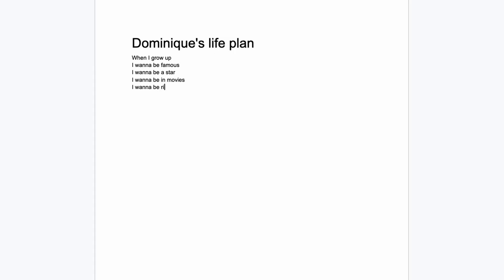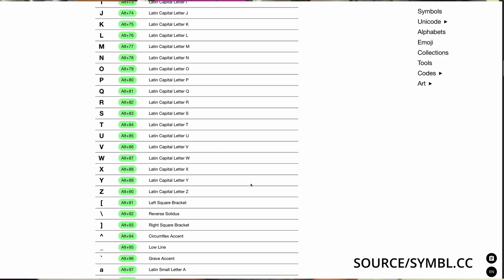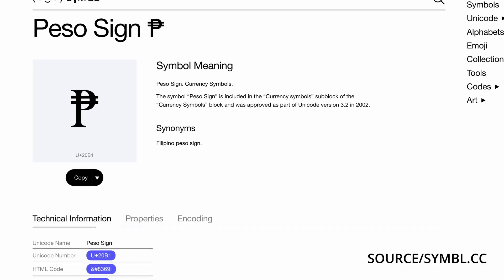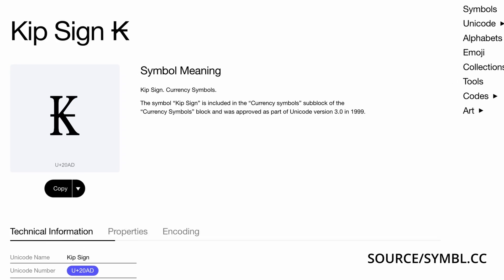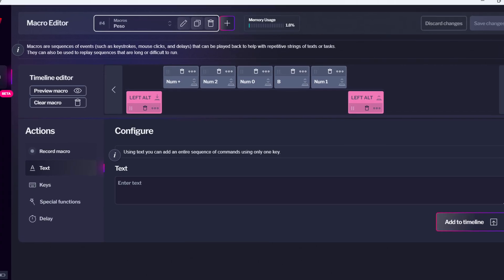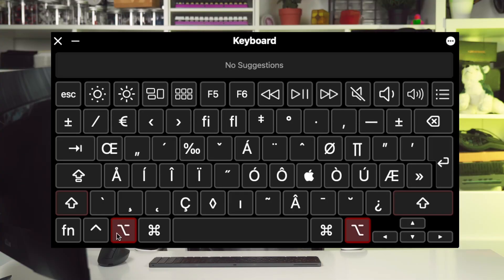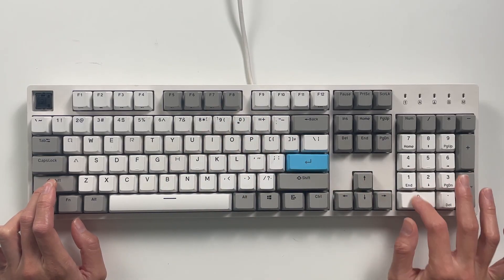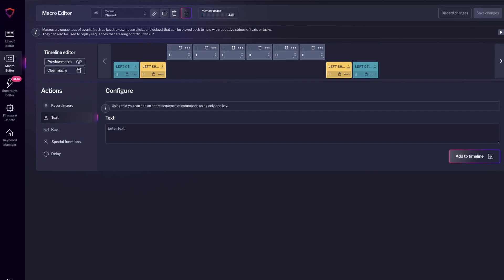How to Type Special Characters on Windows, Mac & Linux... with ONE KEY!!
Typing special characters on Windows, Mac & Linux can be a bit of a pain. Fortunately, there are some easier ways than having to search, copy and paste the symbol, and thanks to a programmable keyboard, it can be even easier!

00:00 Intro
00:45 Special characters on Windows
05:27 Special characters on macOS
07:45 Special characters on Linux